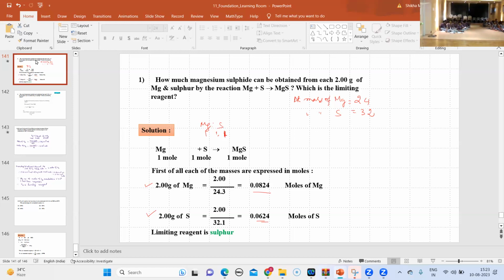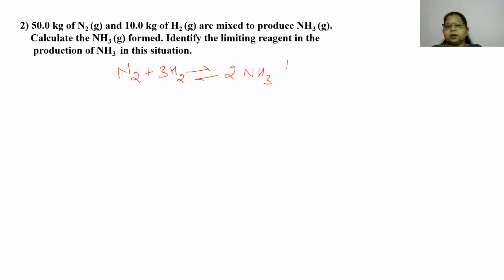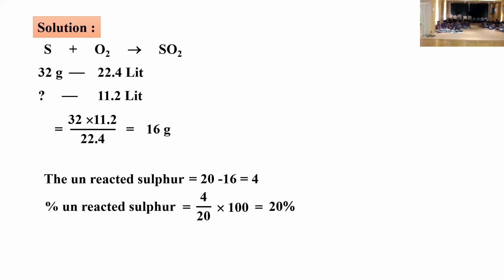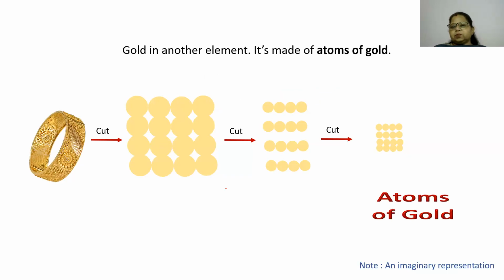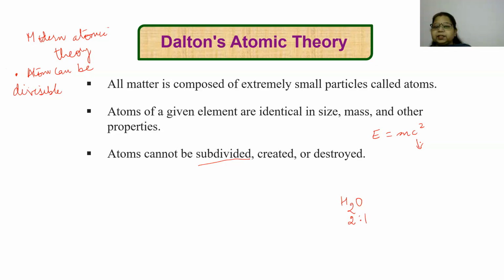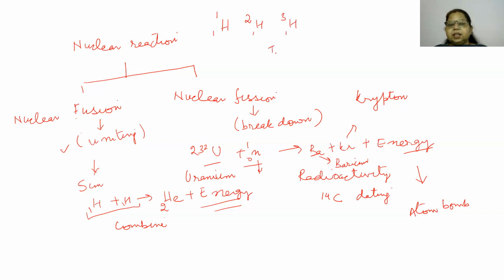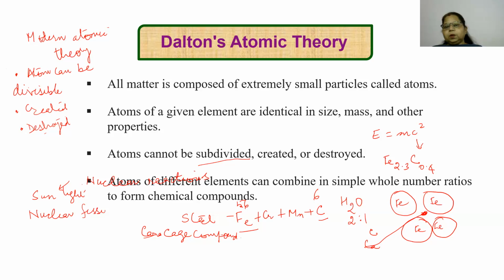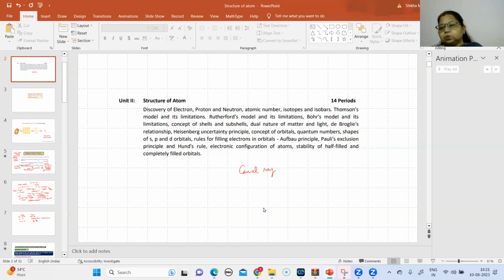XI Chemistry 10th aug 23